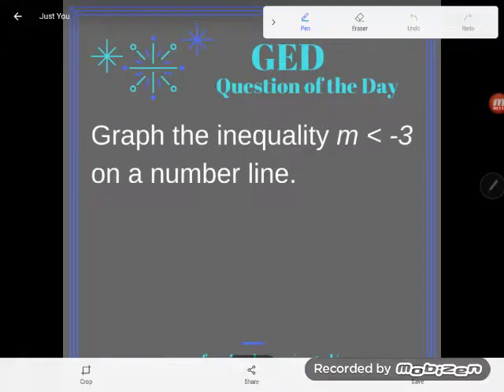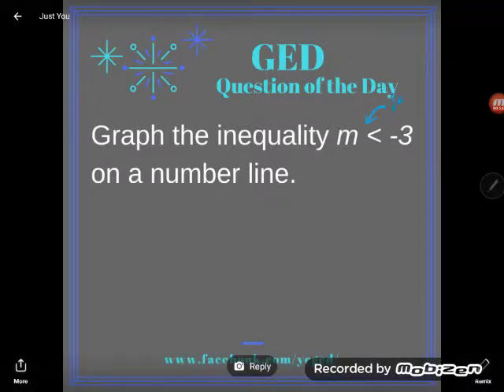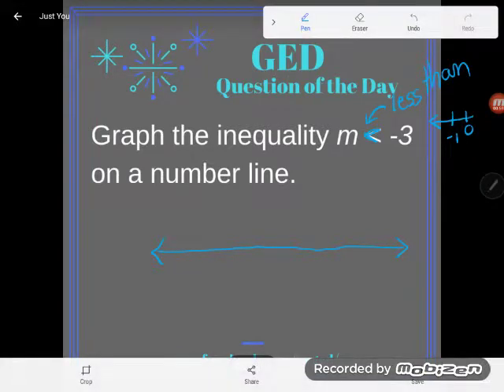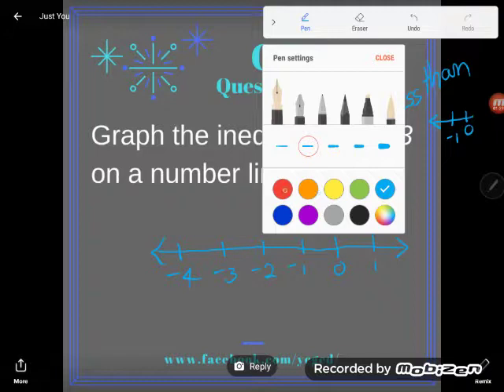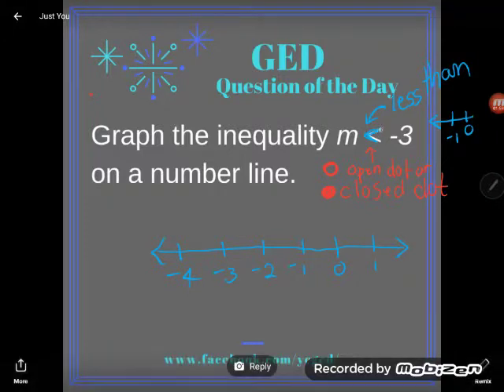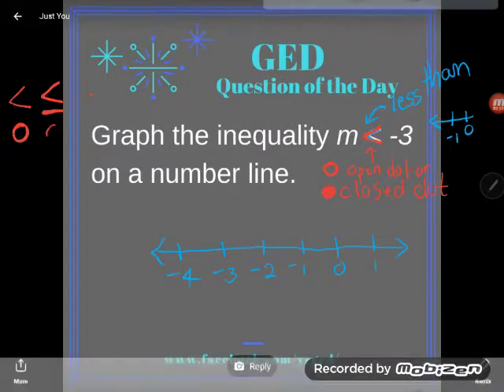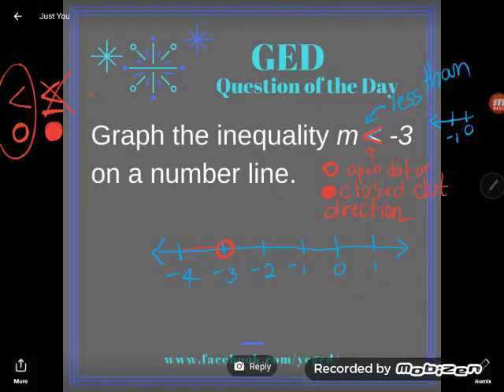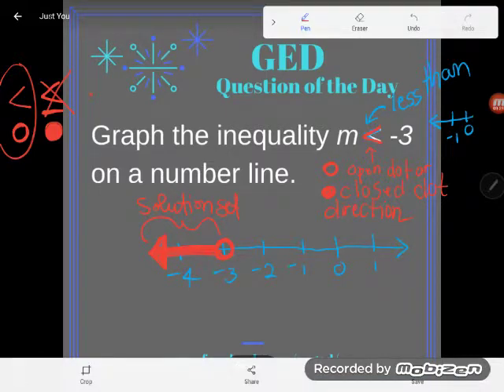GED QOD: Graphing Inequalities on the Number Line 4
No multiple choice answers! No number line drawn. Where do you even begin when graphing inequalities on the number line. Follow along as Kate guides you through the entire process.